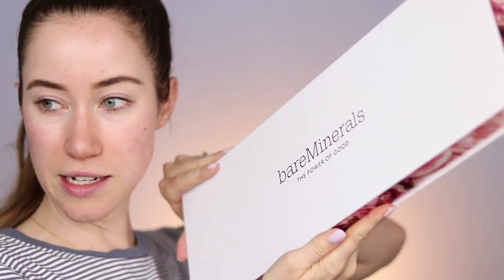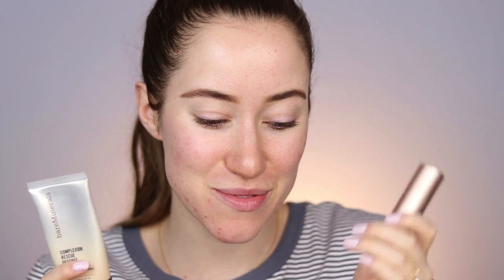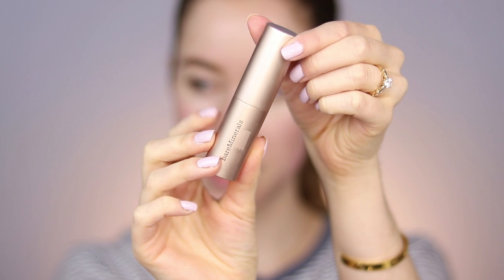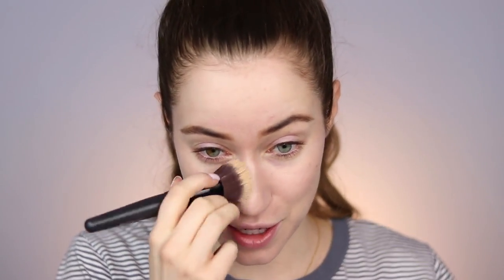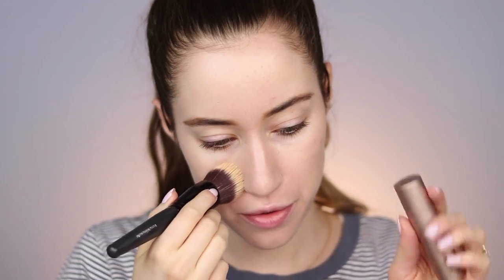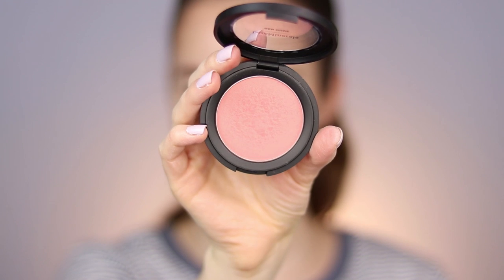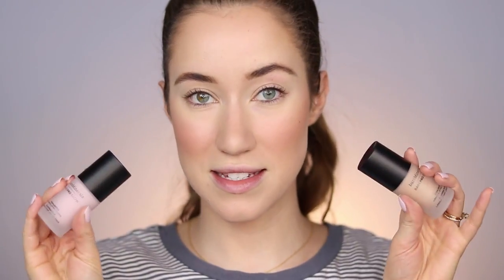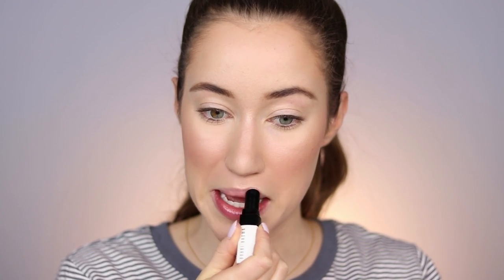Using NEW bareMinerals Makeup 😍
Hey guys!! I’ve been DYING to make a video where I show you guys how I’ve been using/liking the new products from bareMinerals! You guys know how much I love this brand, and they recently expanded their Complexion Rescue line with a Foundation Stick! They also recently released gorgeous BarePro Lipsticks that I wanted to use in this video as well :) I hope you all enjoy this very bareMinerals-y video! xoxo

bareMinerals Complexion Rescue Hydrating Foundation Stick SPF 25 in Birch 1.5

My VERY favorite bareMinerals BarePro Lipstick Shades:
Peony, Petal, Bloom, Raspberry, Strawberry, Carnation

WHAT I'M WEARING:

Shirt: Abercrombie
Nails: KL Polish Hug & Roll

Hand Fan

CAMERA:
Canon 80D
LENS: